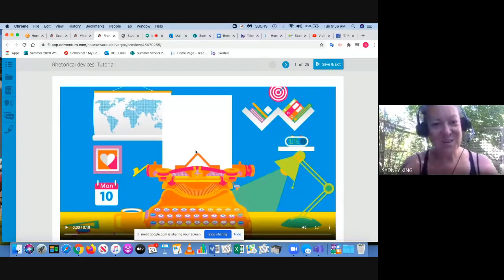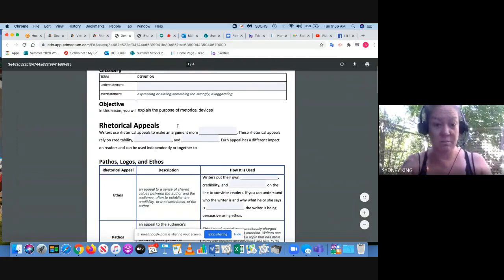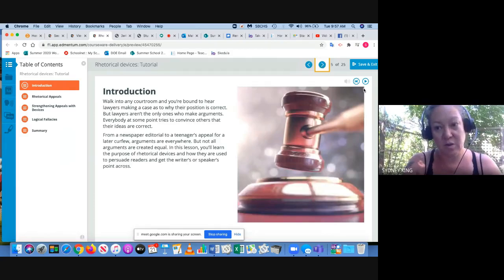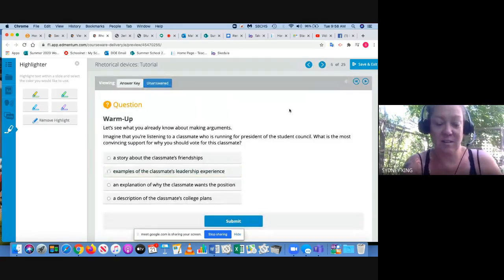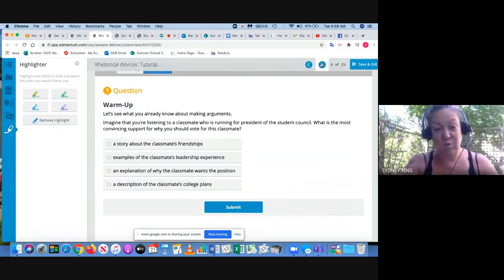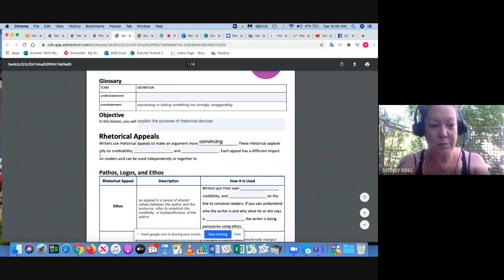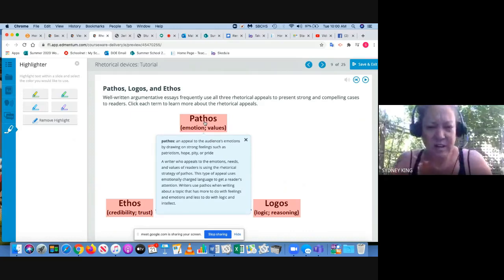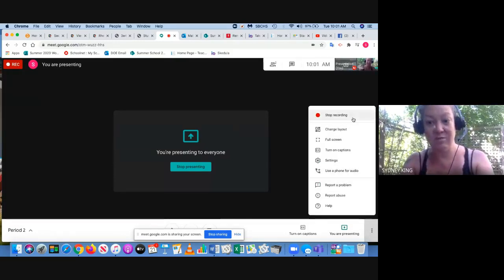Rhetorical Devices Tutorial part 1